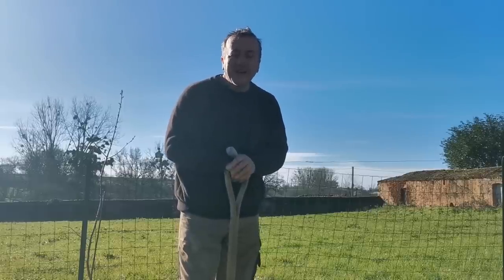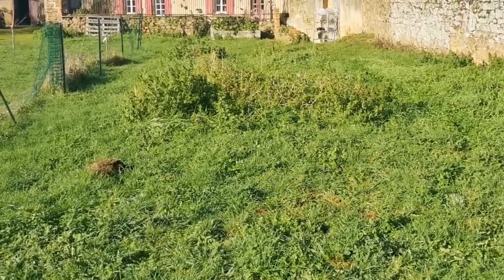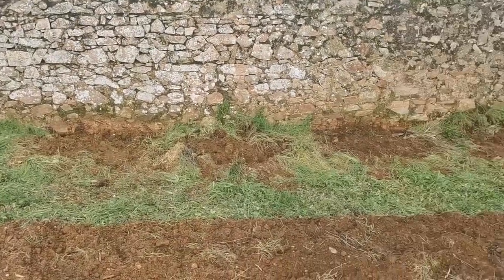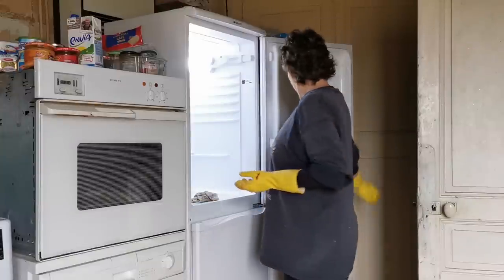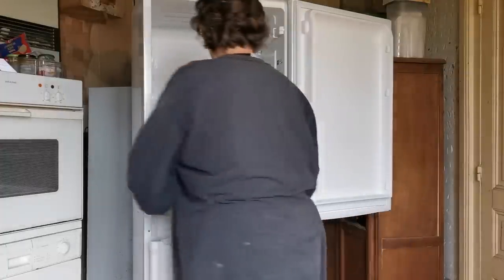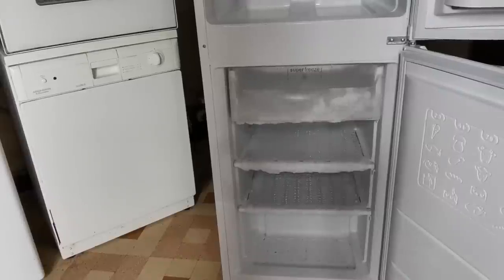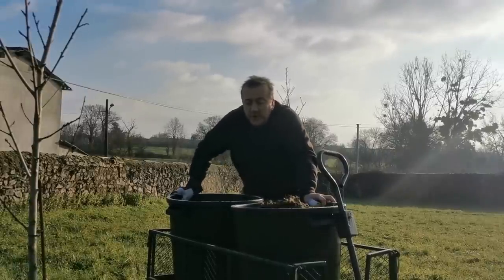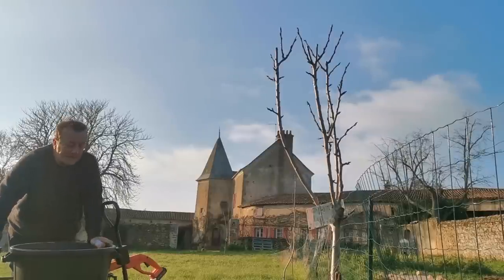Life in our 600 year old French Castle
Today the maintenance and spring preparations continue

                                                                   BUYMEACOFFEE

6 Rue de La Citadelle
Coulonges-Thouarsais
Deux-Sèvres
France 79330

ES_Dansez - Fasion
ES_Way Beyond Eternity - Claude Signet
ES_Aspire to Inspire - Howard Harper-Barnes
ES_Unlimited - Megan Wofford